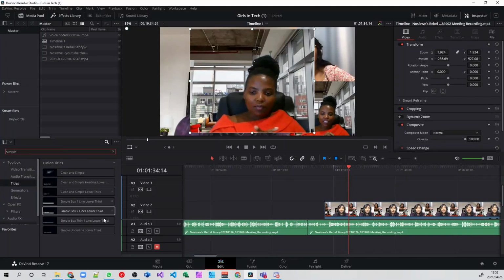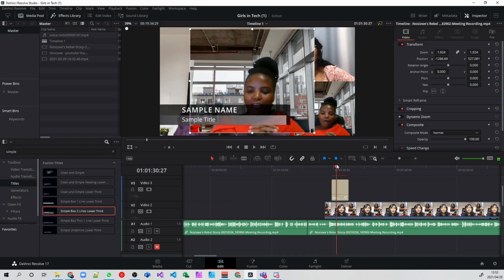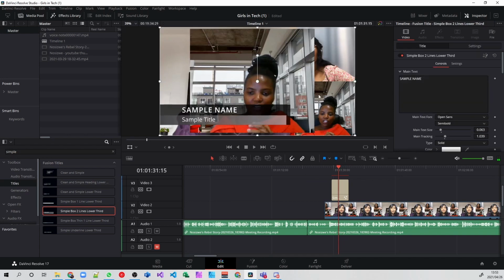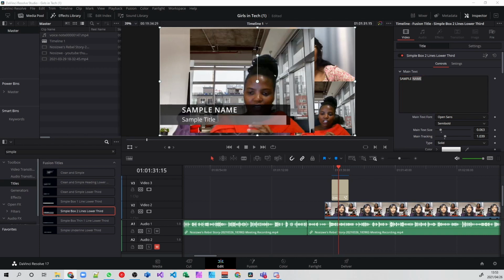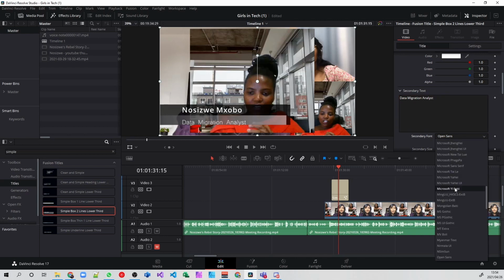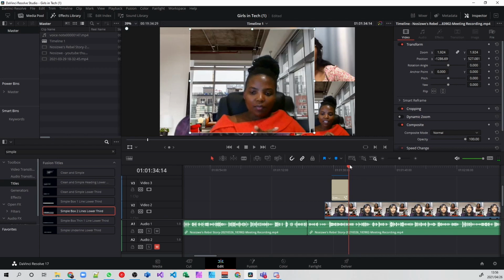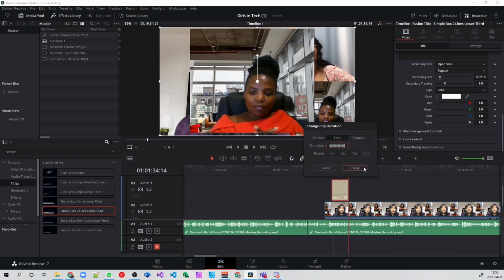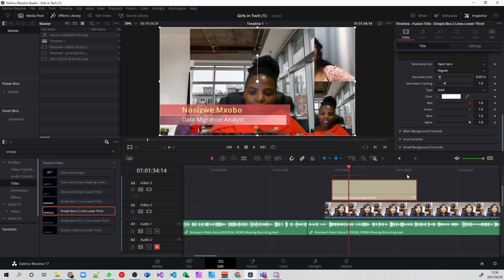GIT 4 Lower Thirds titles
How to use the Titles preset tools in DaVinci, specifically the lower thirds title.